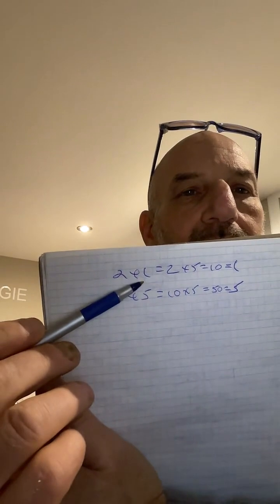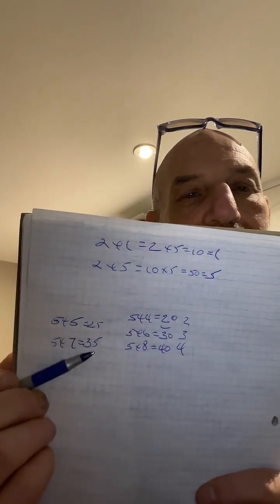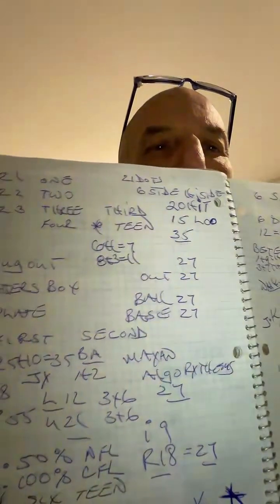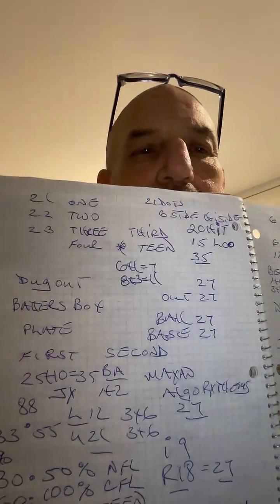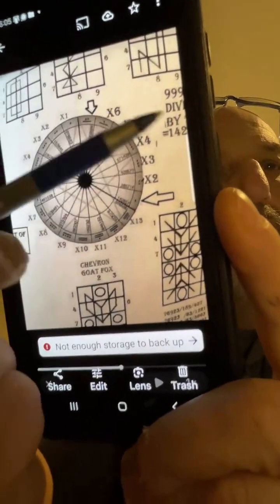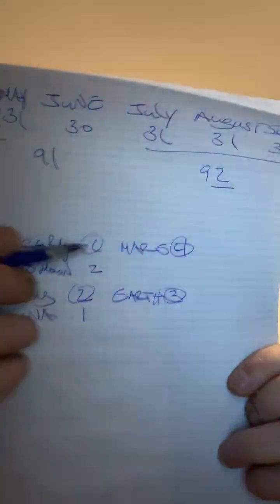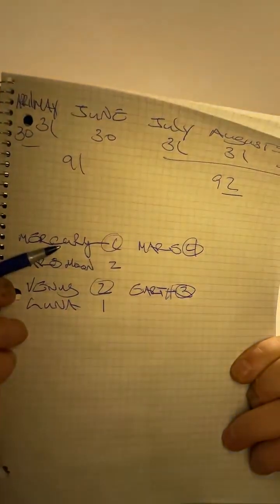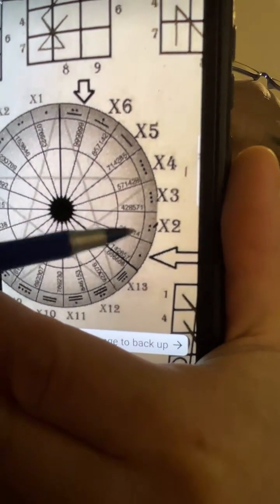Intwined by the Teeth of the Shark, the Spirit is a Pirate to your Dioxide